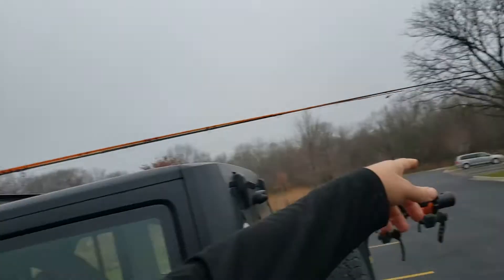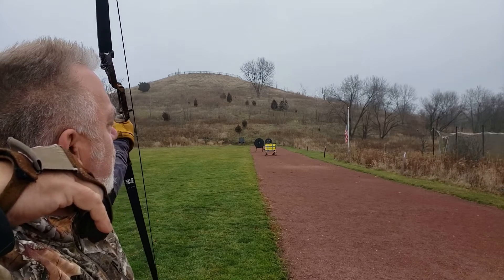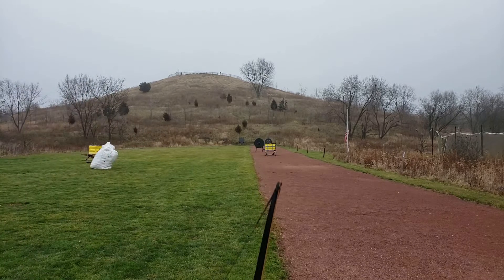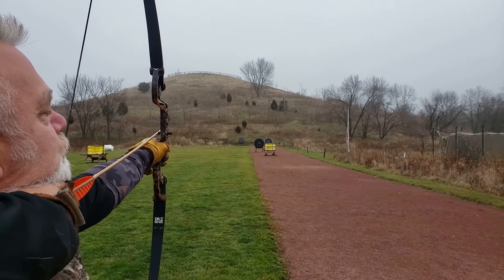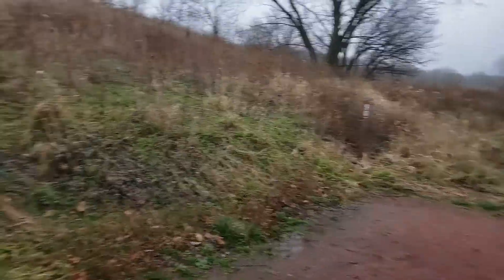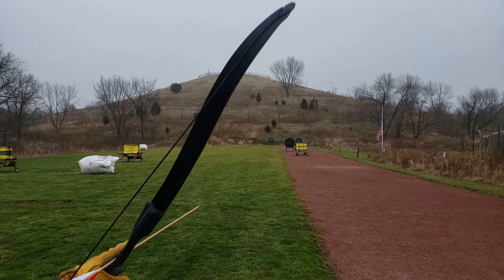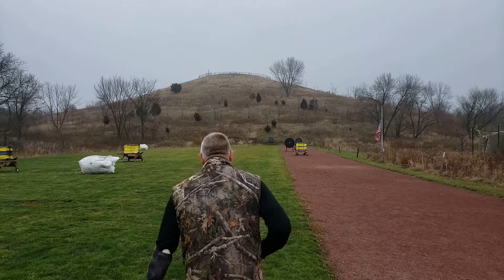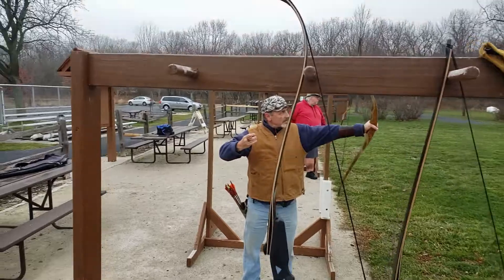VOGTLAND OUTOOORS 2020 100m BAREBOW with MULTIPLE ILF risers & limbs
TODAY we're SHOOTING BAREBOW AT 100m with SEVERAL NEW BOWS!

I get to try out my new DAS 45# ILF LONGBOW limbs on my beloved ILF-compatible MARTIN JAGUAR RISER :-O ...
I go 3-for-6 | 3-for-6 | 3-for-6 | 4-for-6  at 100m - FROM A COLD START !

Then I get to try out my new 35# ILF RECURVE limbs on a new AMAZINGLY-CHEAP $80 ILF 17" riser I got on AMAZON...
... and hit 100m ON MY FIRST TRY !

A fun MUST-SEE video with some other archery buddies !

-Mark Vogt | VOGTLAND OUTDOORS